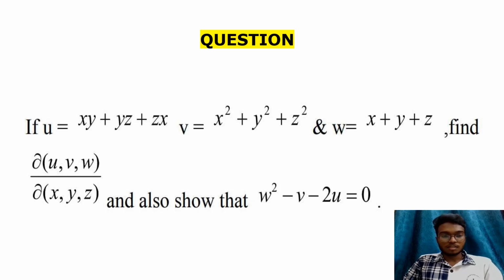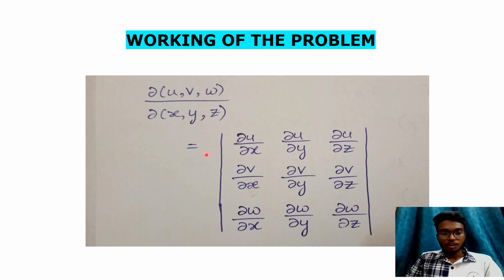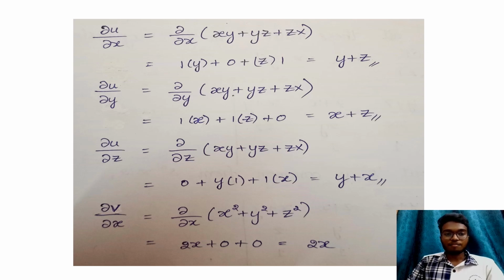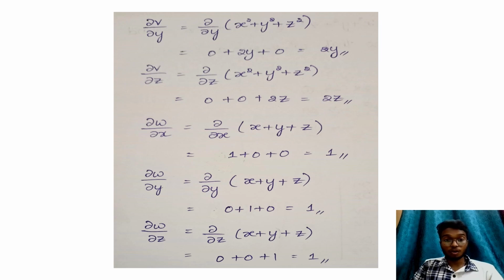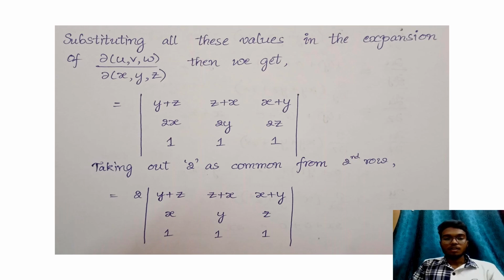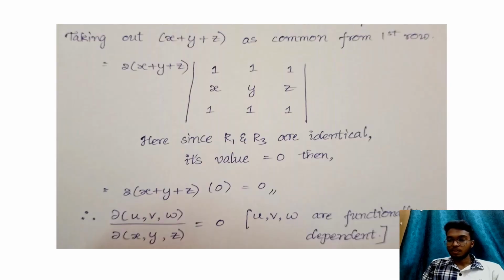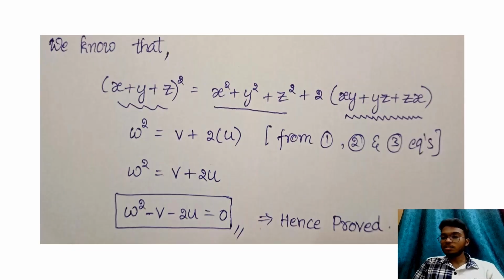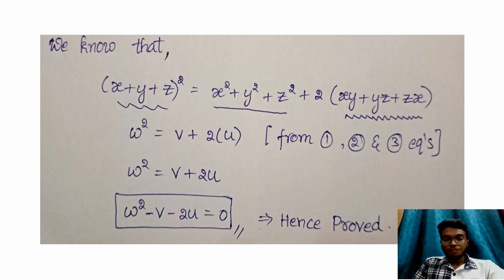LAC_234G1A0597_CSE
A problem on partial differentiation of  (u,v,w) w.r.t  (x,y,z)